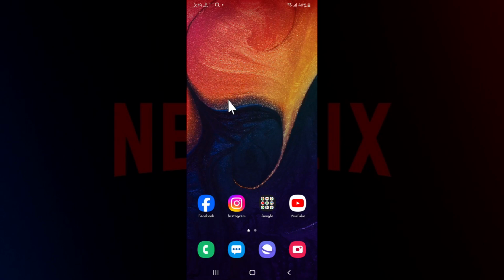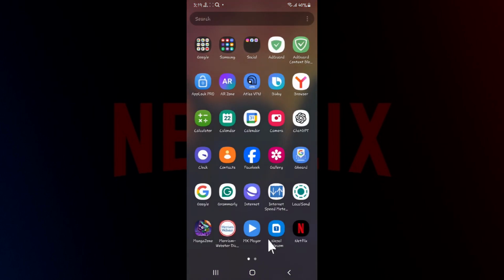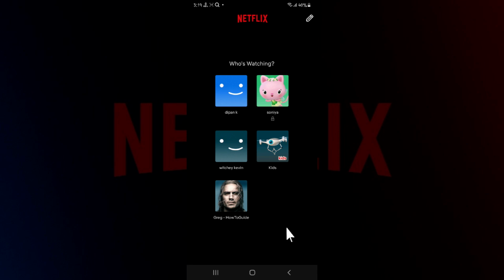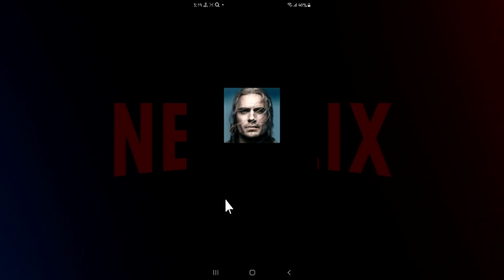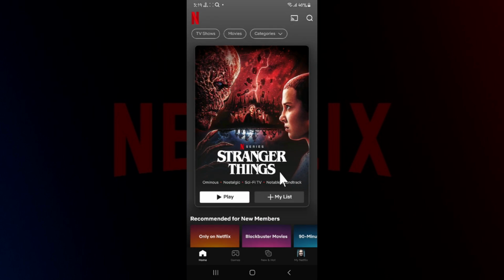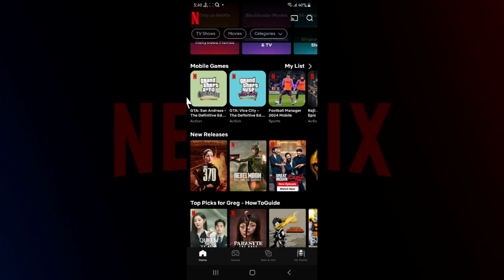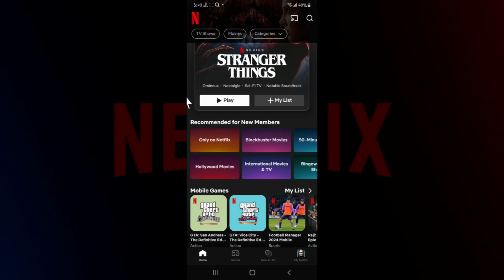How to Cost Netflix to TV 2024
Learn how to easily stream Netflix from your mobile device or computer to your TV! In this video, we'll explore several convenient ways to get your favorite shows and movies on the big screen, whether you're using a smart TV, a streaming device, or other wireless methods. Discover the best tools and tips to ensure a smooth and enjoyable viewing experience. Get ready to kick back, relax, and enjoy your Netflix content like never before!